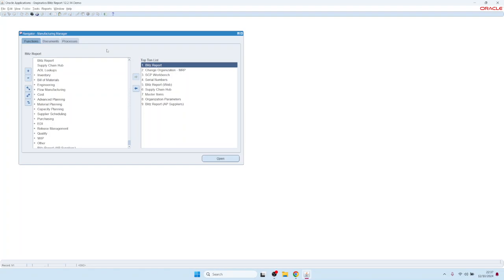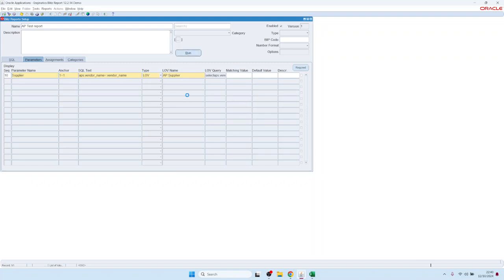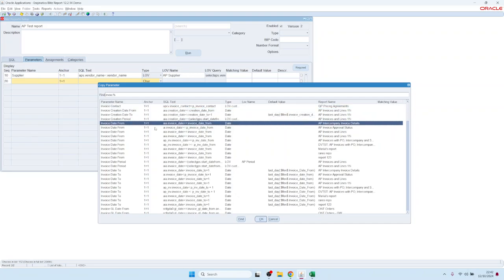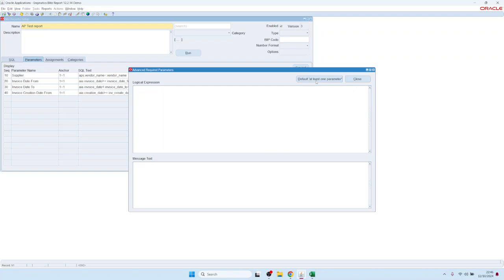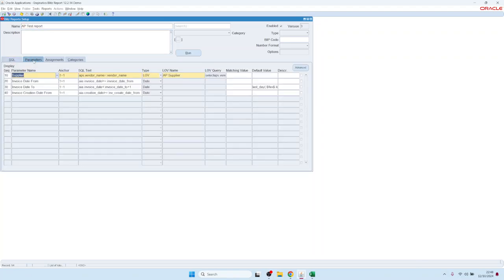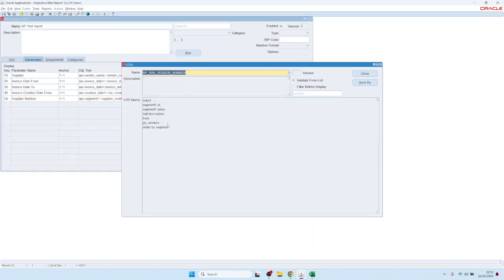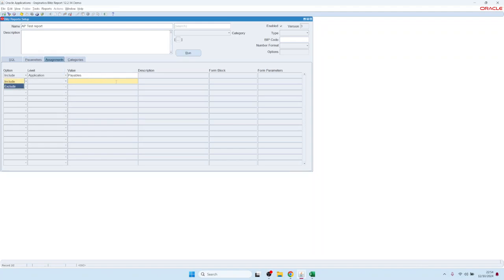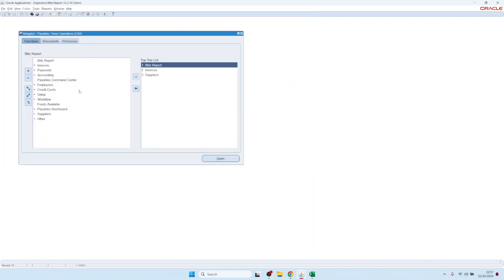6. Creating a report from an SQL query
This video shows how to create a new Blitz Reports based on an SQL query, how to use parameters with list of values, and how to use assignments and make the report available for business users.

00:00 Introduction to the setup screen
01:22 Create a new report by entering an SQL query
02:00 Adding parameters
03:00 Reviewing the dynamically generated SQL
04:10 Updating the SQL and adding more parameters
05:50 Parameter types and LOVs
06:50 Creating a template
07:25 Advanced required parameters for performance control
10:07 Version history for SQL changes
10:55 Different LOV types
14:00 Multiple parameter values
16:02 Security assignments
17:10 Assign reports to Oracle standard forms